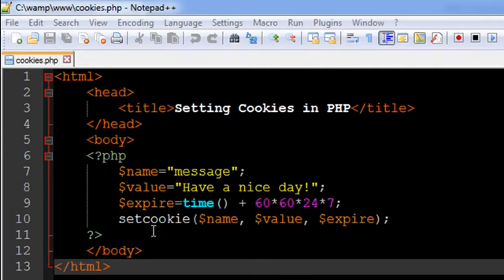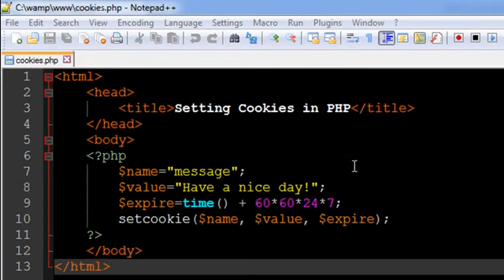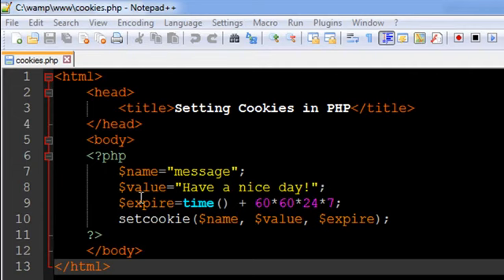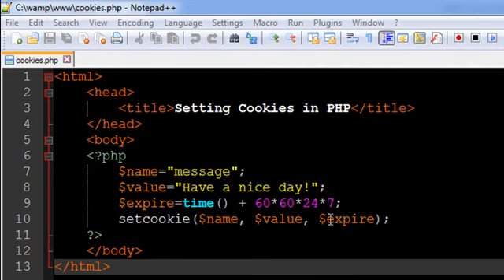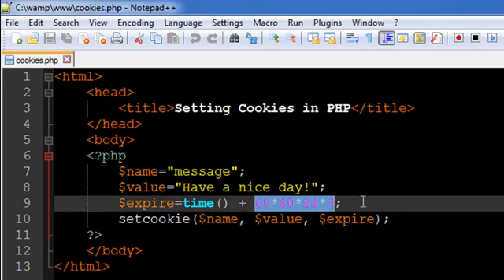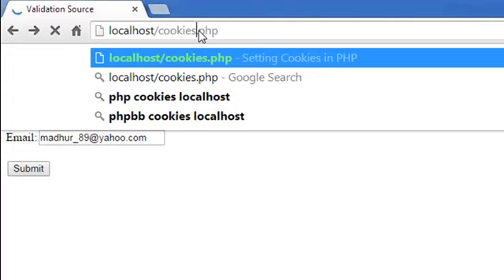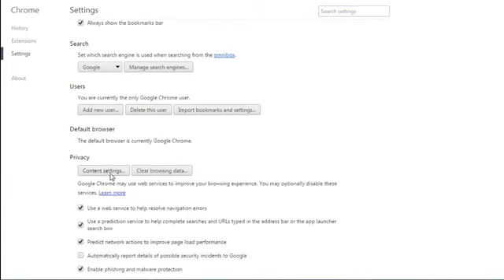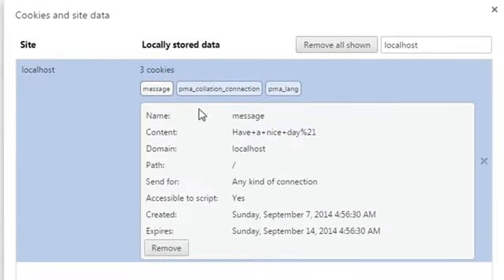PHP & MySQL Tutorial 47 Setting Cookies YouTube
Setting Cookies